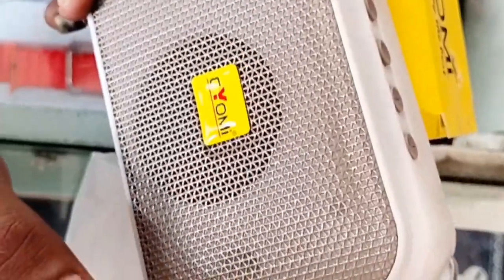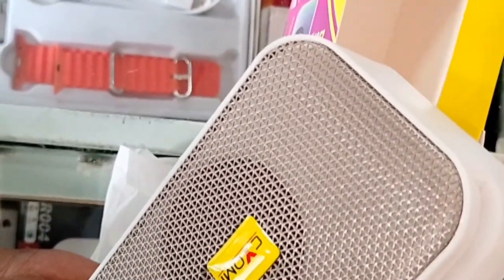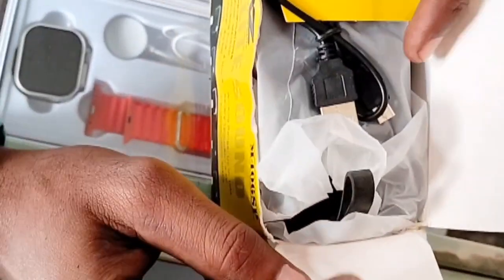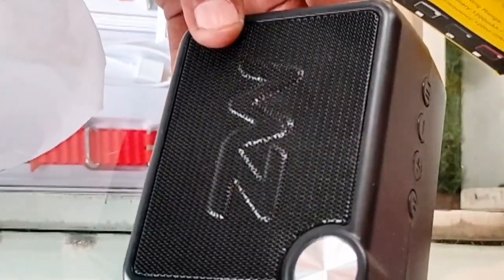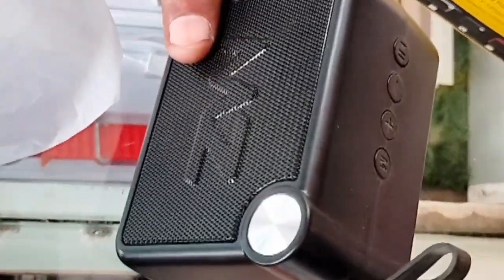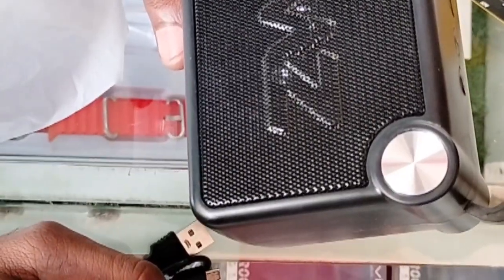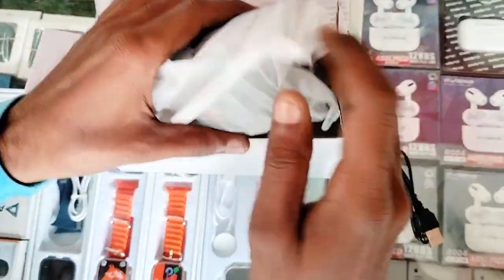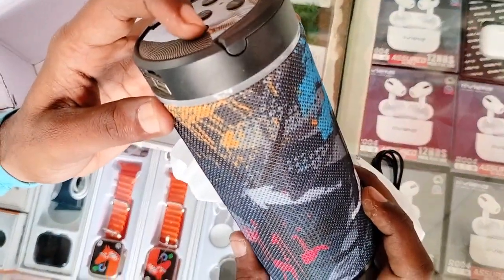Ranking Best Bluetooth Speaker Around 500 & 1700 Rupees | Worst to beast| sale Best Blutooth Speaker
R star mp3 Ranking Best Bluetooth Speaker Around 500 & 1700 Rupees | Worst to beast| sale Best Blutooth Speaker best blutooth speaker